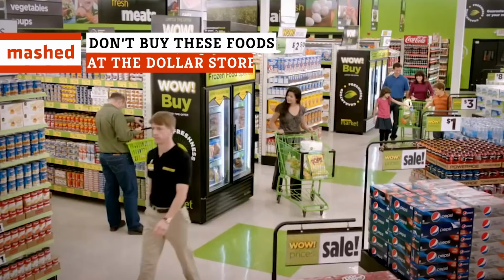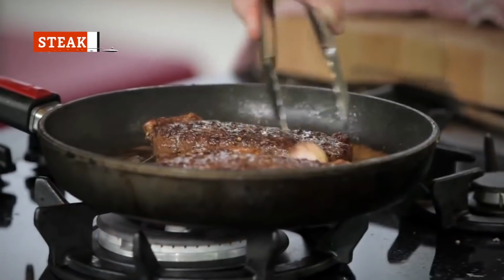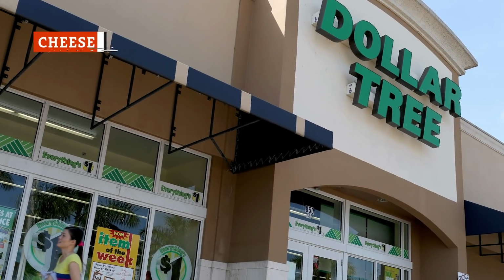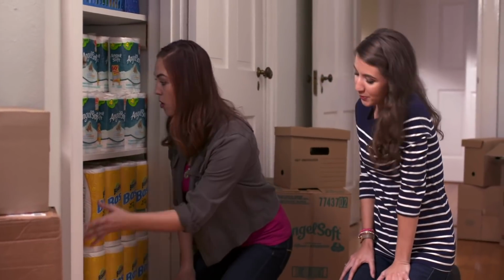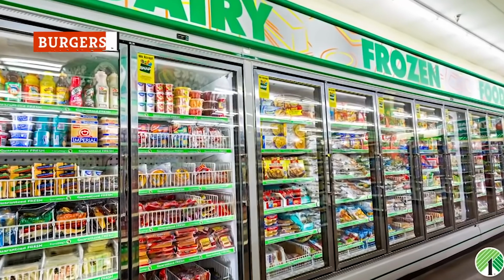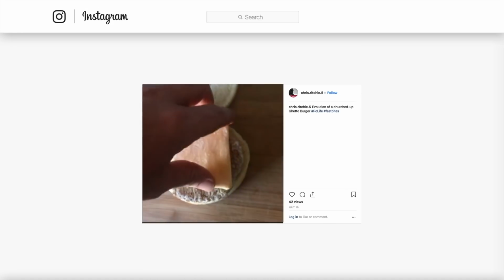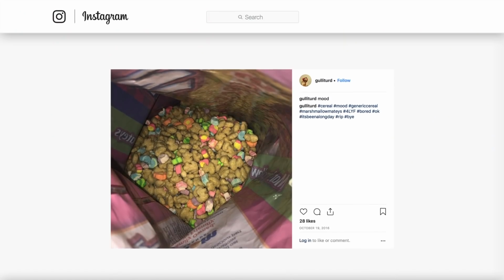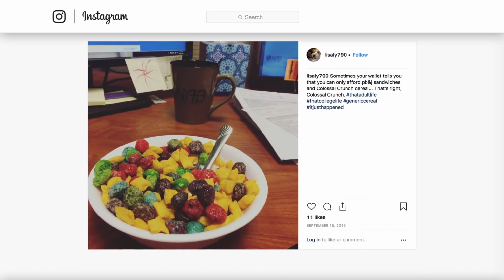Don't Buy These Foods At The Dollar Store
A dollar store used to be very true to its name. It used to just be a store filled with cheap toys, tchotchkes, and miscellaneous items, but dollar stores today are much different. Now they are more like convenience stores, and with the addition of grocery aisles, dollar stores have become one-stop shops. While procuring grocery items for just a dollar can be exciting, are you really getting the deal or the quality you deserve? Often, we actually end up spending more than we would at a supermarket, or the lack of food quality doesn’t outweigh the discount. In this video, we’ll tell you all the foods you should not buy at the dollar store.

Steak | 0:00
Cheese | 0:46
Burgers | 1:39
Cereal | 2:08
Anything that doesn't add up | 2:55